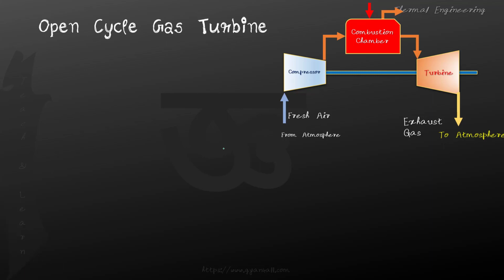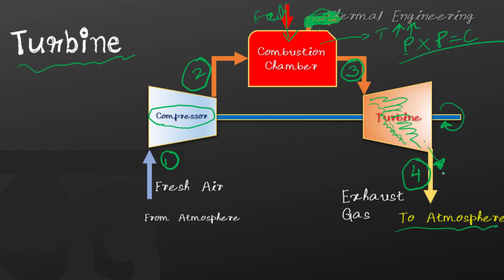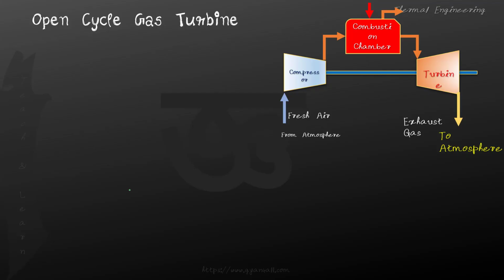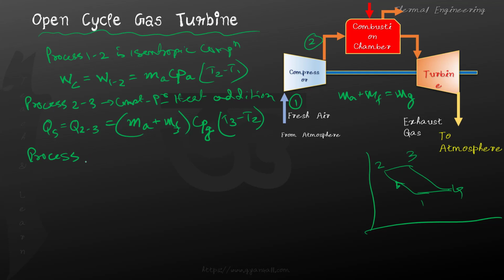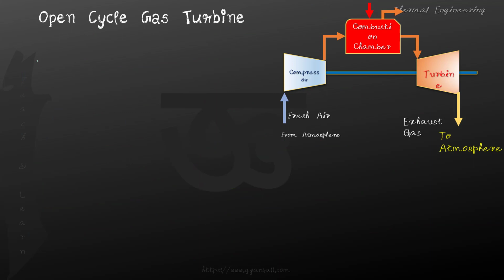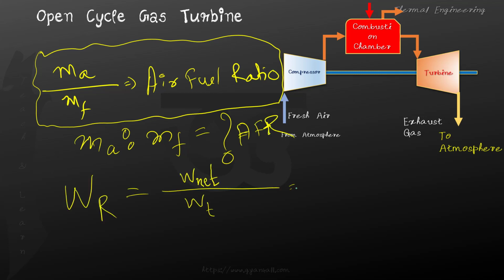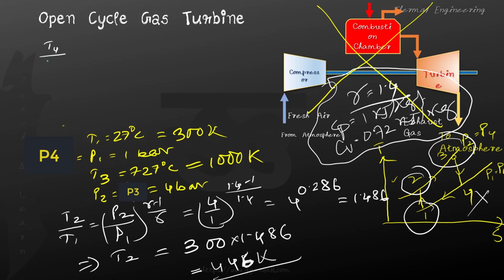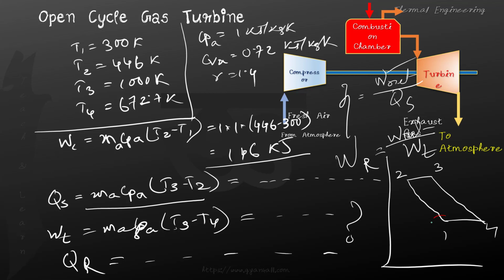Open Cycle Gas Turbine